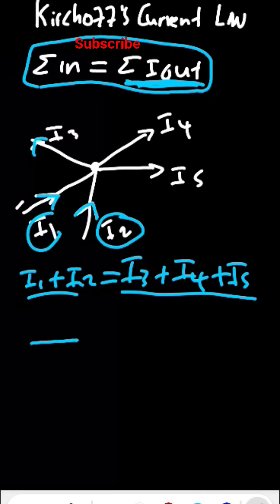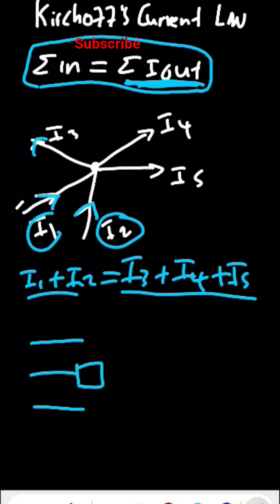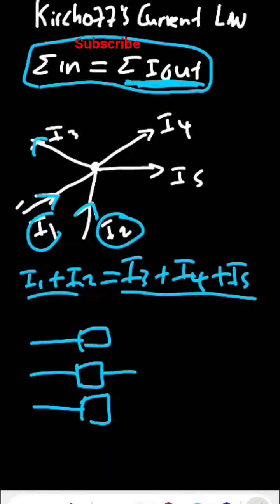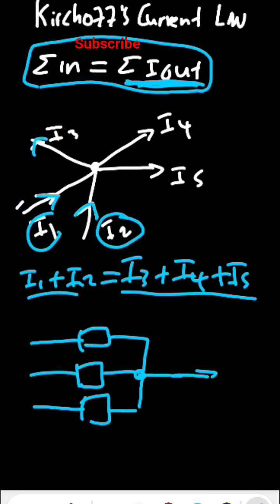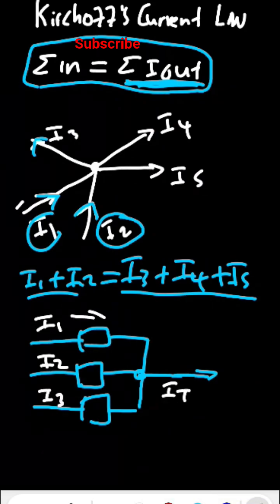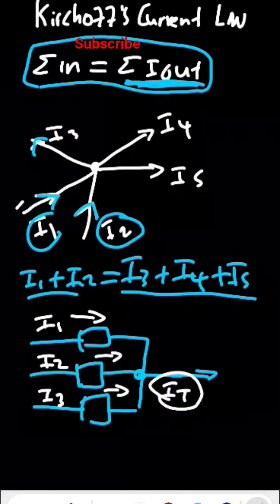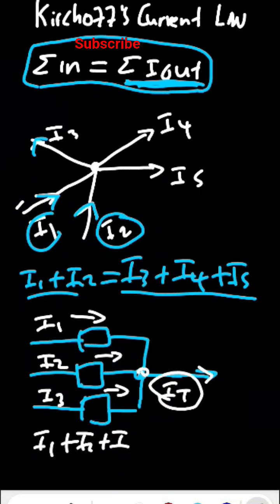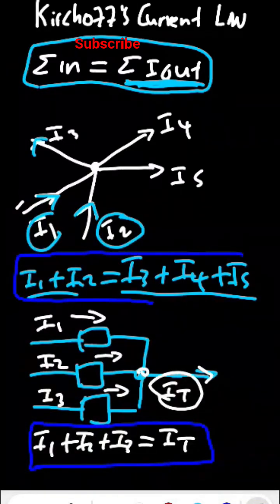Kirchhoff’s Current Law Explained in 60s | N4 Electronics.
Learn Kirchhoff’s Current Law (KCL) in under 1 minute! ⚡
This quick N4 Industrial Electronics short explains how currents at a node add up and why KCL is essential in circuit analysis.

Perfect for students, apprentices, and anyone preparing for exams.